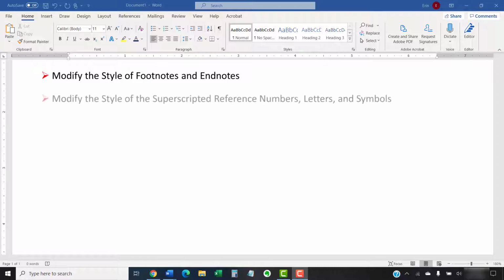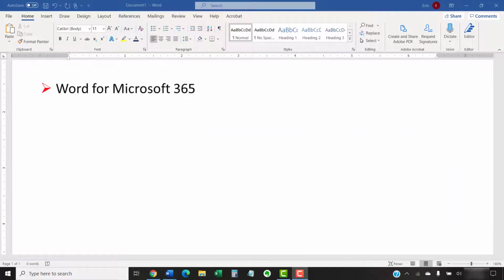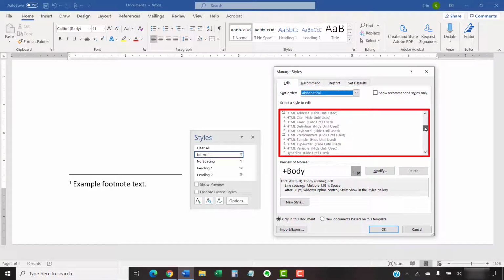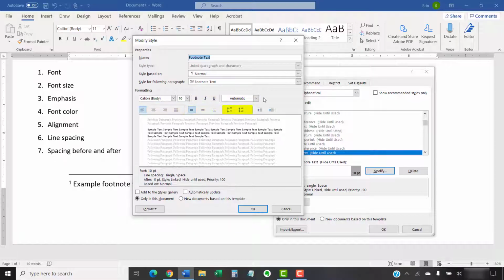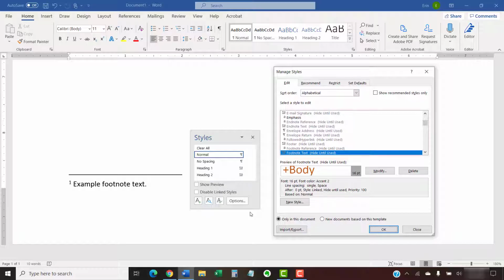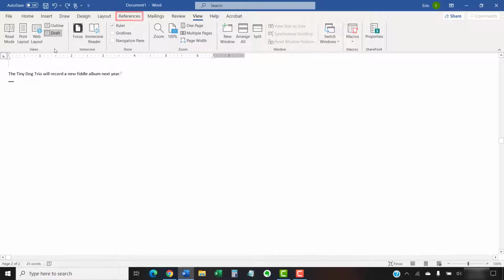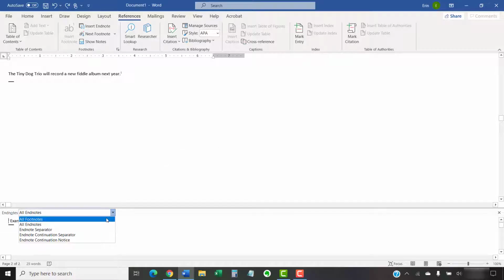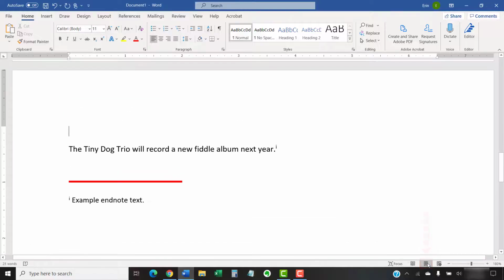How to Modify the Style of Footnotes and Endnotes in Microsoft Word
Learn how to modify the style of footnotes and endnotes in Microsoft Word. This tutorial also shows how to modify the reference numbers and the separator lines. Style includes font, font size, font color, emphasis, alignment, spacing, and indentation.

These steps are for Word for Microsoft 365 (formerly Office 365), Word 2019, Word 2016, Word 2013, and Word 2010.

Chapters:
0:00 Introduction
1:42 How to Modify the Style of Footnotes and Endnotes
4:00 How to Delete or Modify the Footnote or Endnote Separator Line